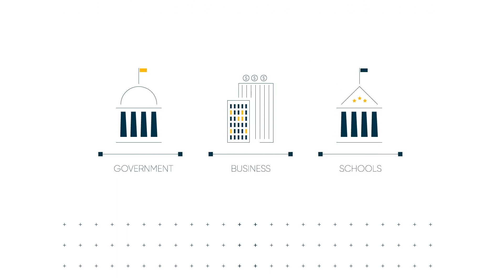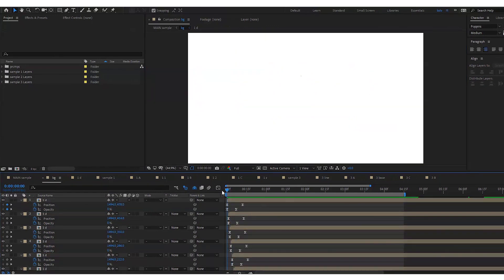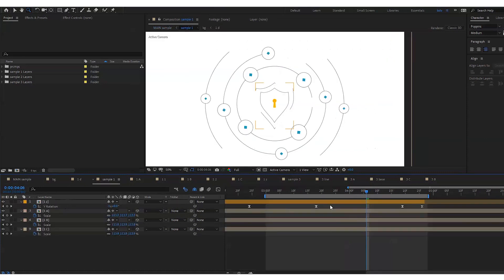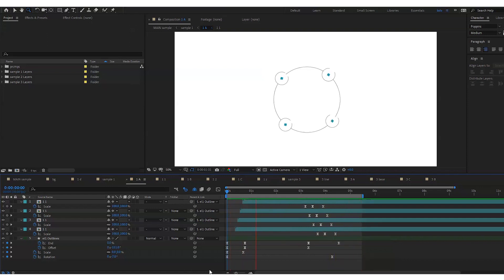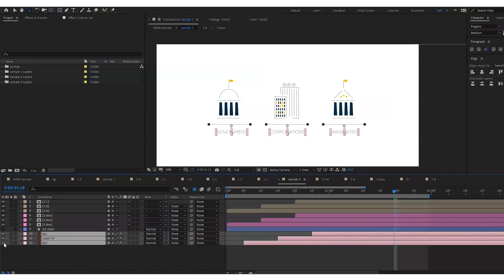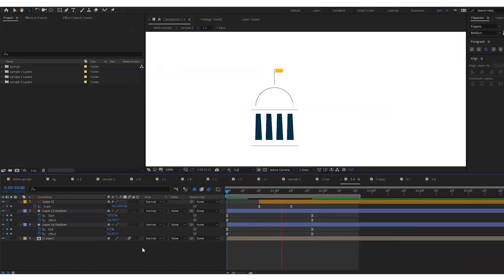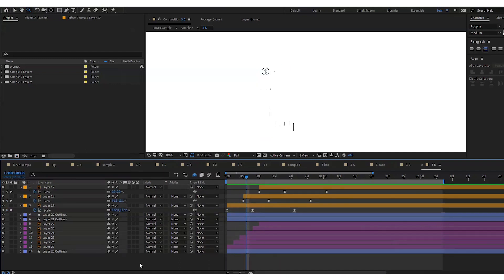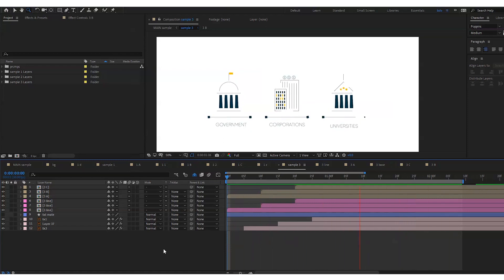HALF of this animation is made with POSITION and OPACITY (After effects tutorial / explainer video)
Explainer video tutorial /after effects tutorial / deconstruction
Hey guys,  today I'm going to deconstruct how these scenes were animated and we'll look at the some of the layers frame by frame. This is a simple animation, no crazy fancy effects are used but we have quite an amount of layers to work with, so I though that "deconstruction" is the fastest way to explain the sequence. Prepare to work a lot with position and opacity parameters :)

This is part two of the tutorial, please watch part one where I show how the graphics were created in Illustrator

Mood: abstract, minimalist graphics,  SaaS explainer videos, infographic design, 2d explainer video, motion graphics, after effects tutorial

Create a neat EXPLAINER VIDEO using only the BASIC parameters + trim paths effect (Ai / Ae tutorial)

Hey, I'm Kristina. I produce 2D explainer videos in a clean neat style.